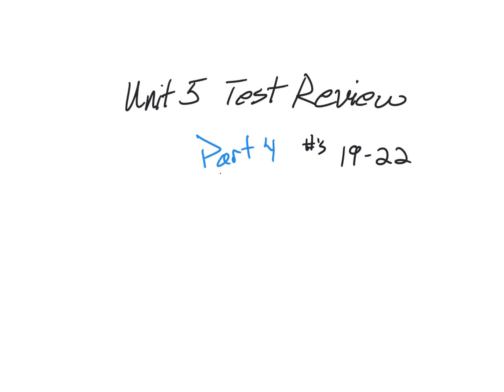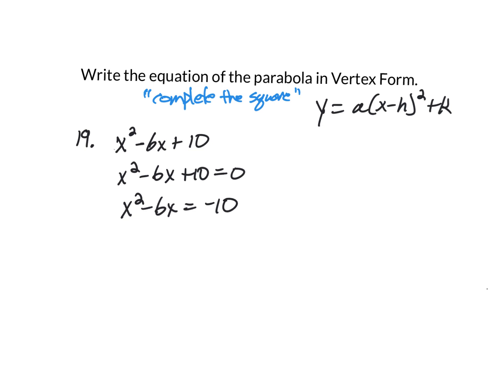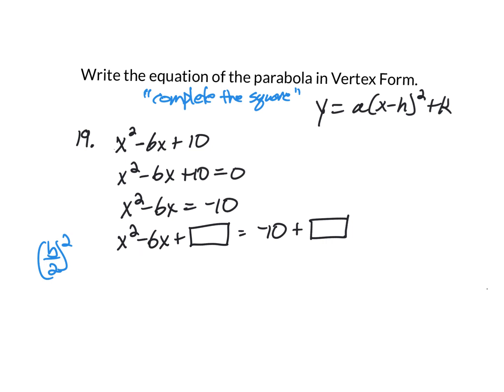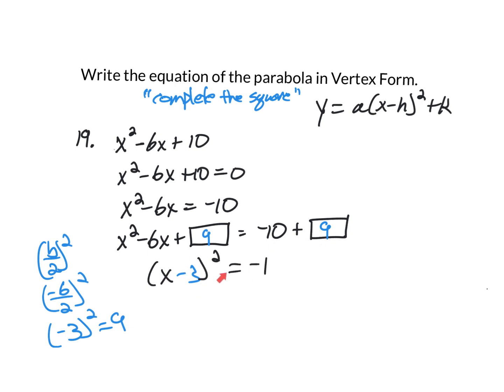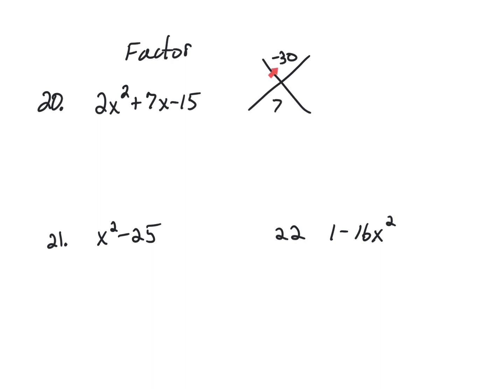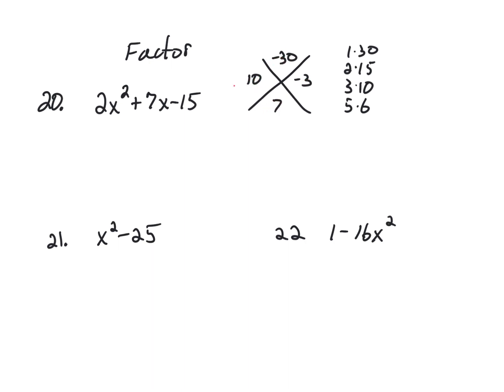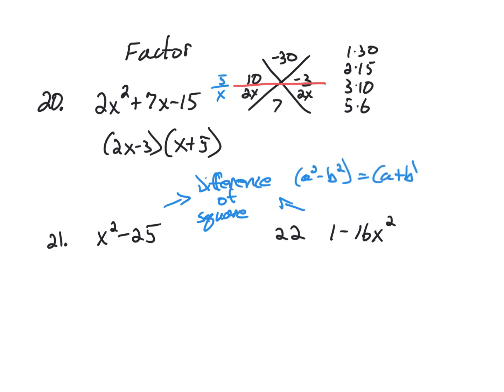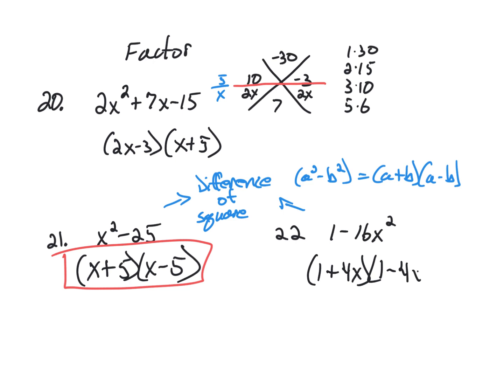Part 4 Unit 5 Test Review